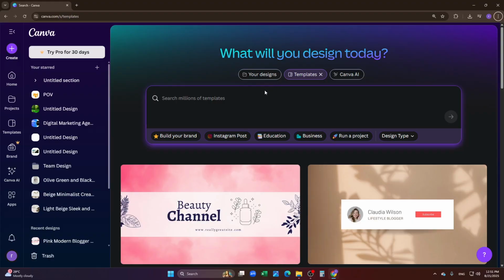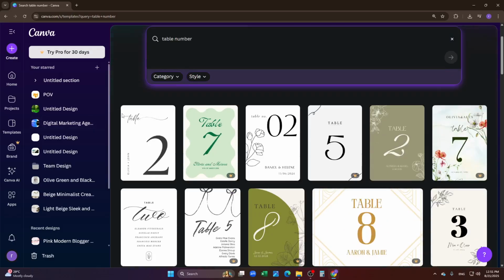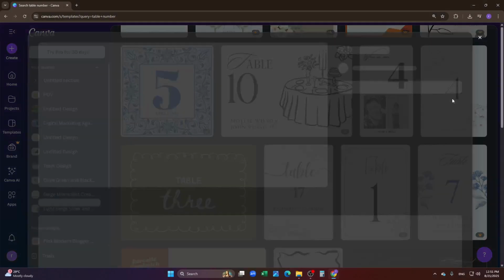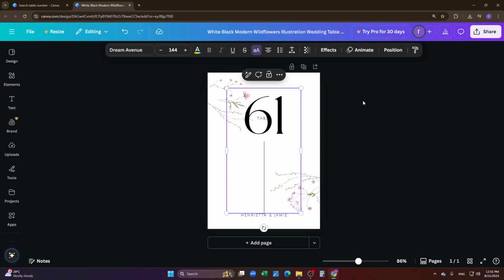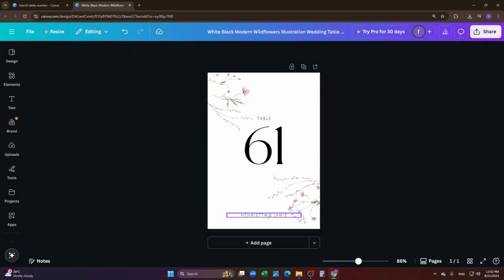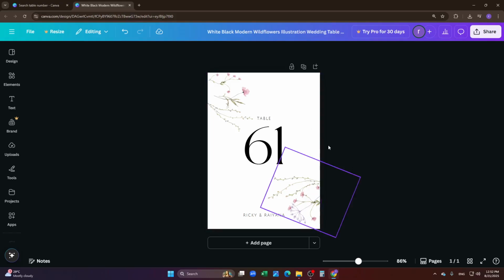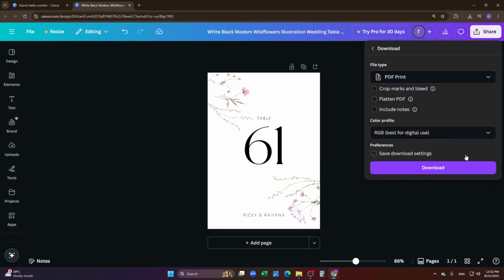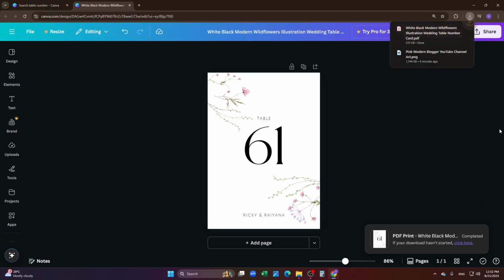How to Make a Table Number in Canva 2025 (fast & Easy)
- How to Make a Table Number in Canva
In this video, I will show you how to make a table number in Canva quickly and easily. You’ll learn how to design custom table numbers, choose stylish fonts, add colors, and use Canva’s templates to create professional-looking numbers for weddings, events, or parties. Whether you want a minimalist design or a creative layout, this guide covers all the tips to make your table numbers stand out.